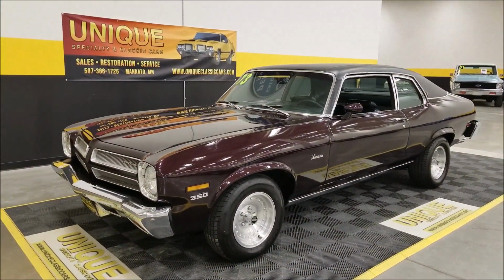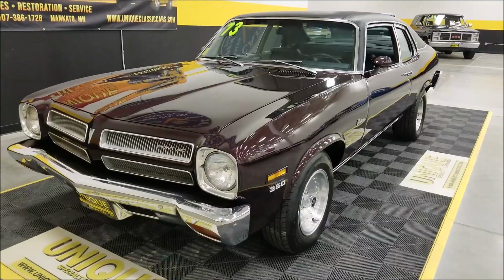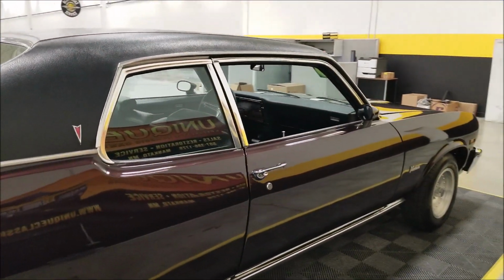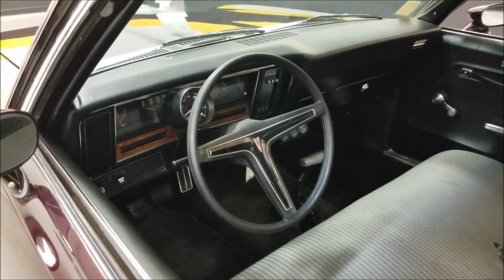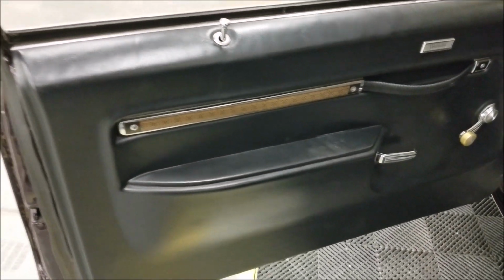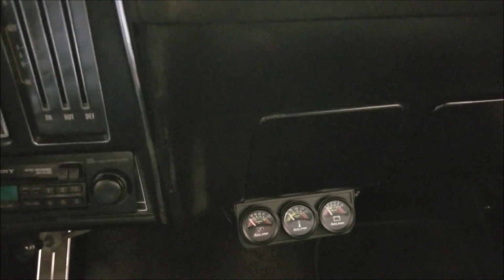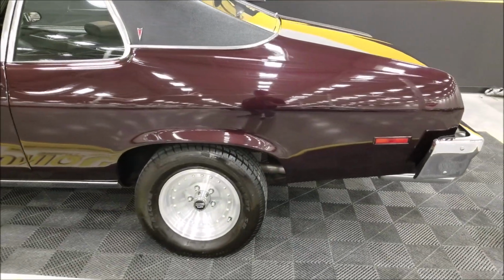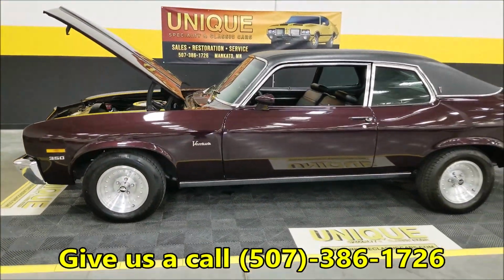1973 Pontiac Ventura 2dr | For Sale $21,900